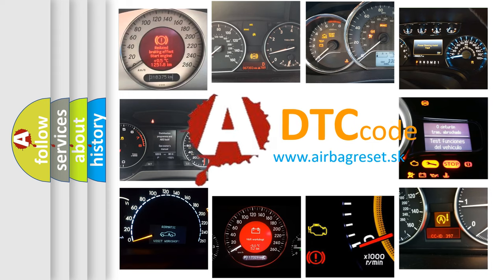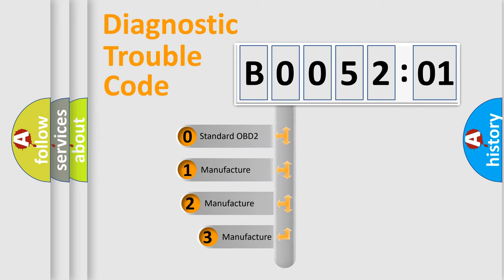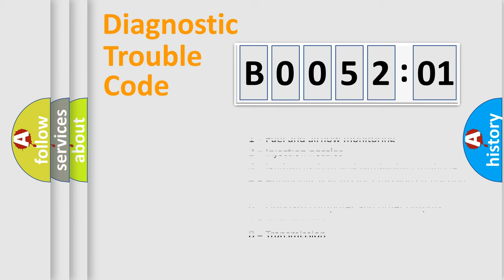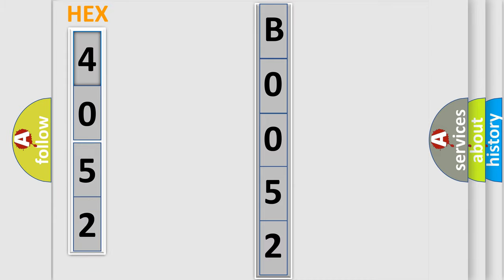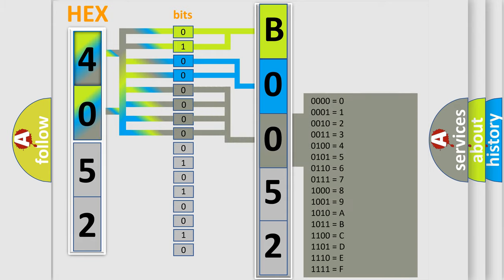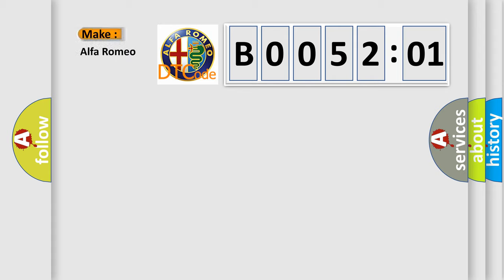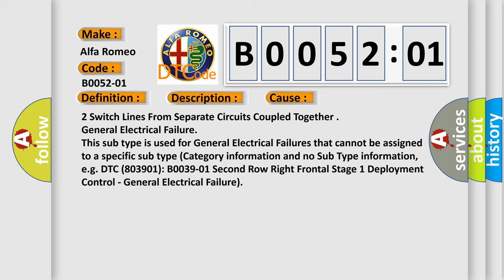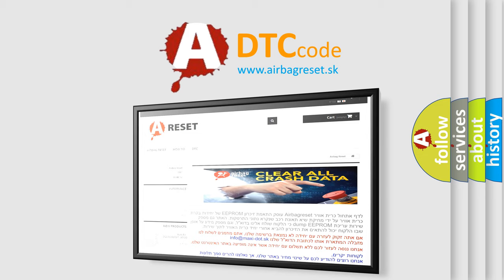DTC Alfa-Romeo B0052-01 Short Explanation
Contents:
0:21 Basic DTC analysis according to OBD2 protocol standard.
1:48 Insight into programming
2:58 A diagnostically understandable description of the Diagnostic Trouble Code
3:05 Basic error definition

Make:
Alfa Romeo
Code:
B0052-01
Definition:
Passenger Front Buckle Switch-General Electrical Failure
Description:
Module detects that two switch lines from separate circuits are coupled together.
Cause:
2 Switch Lines From Separate Circuits Coupled Together
Failure Type: